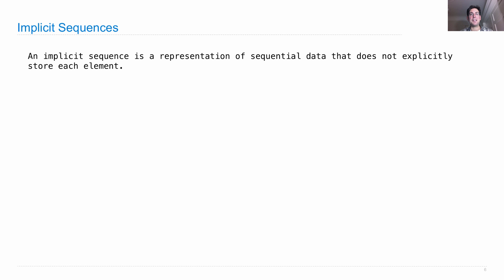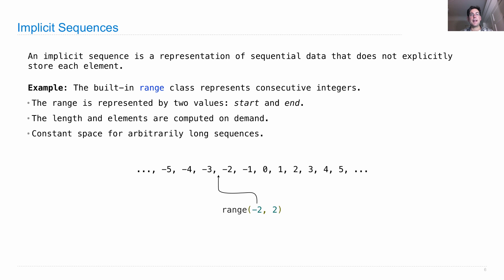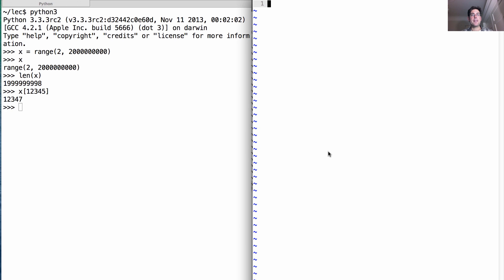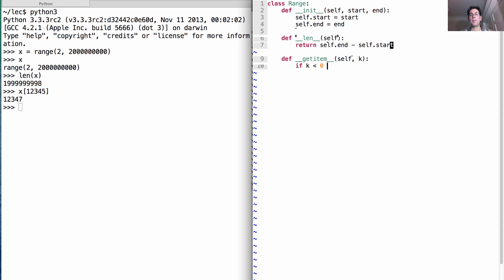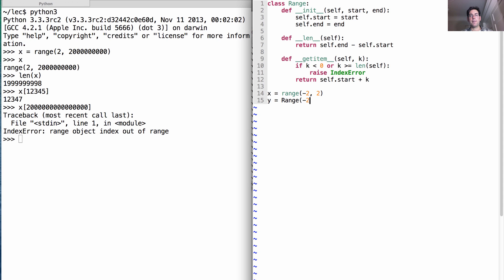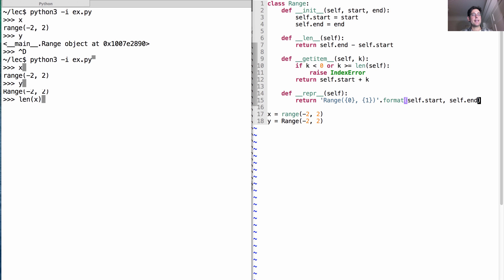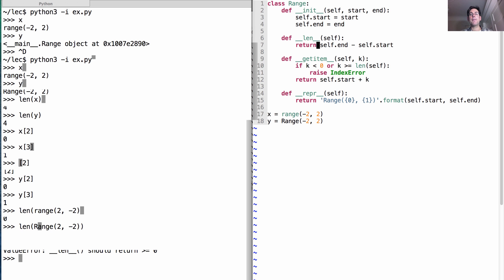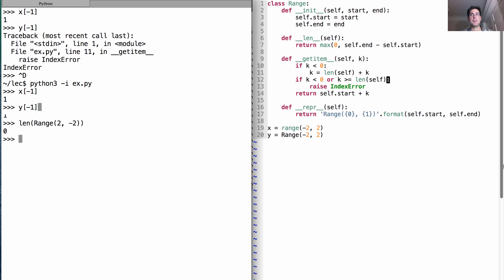61A Fall 2013 Lecture 29 Video 3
Implicit sequences